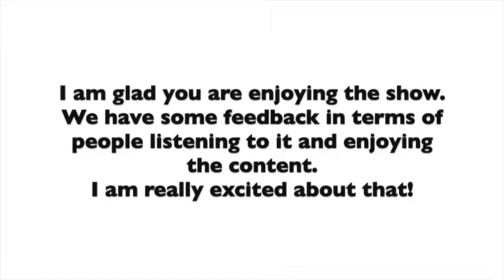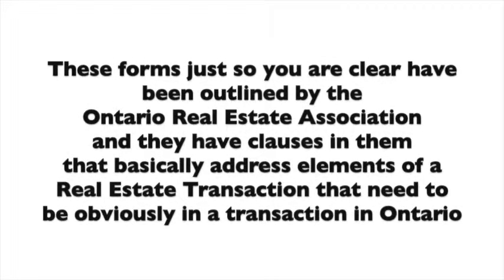Episode 40 - Standard forms that Real Estate Agents use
This episode is about the Standard forms that Real Estate Agents use in terms of executing agreements of purchase and sale and listing agreements